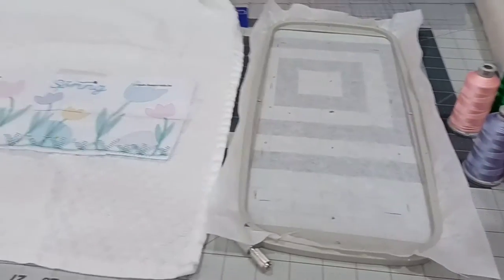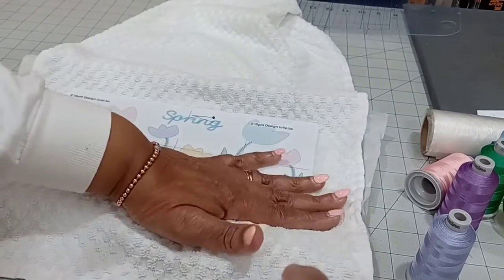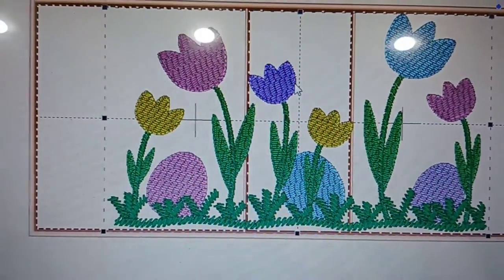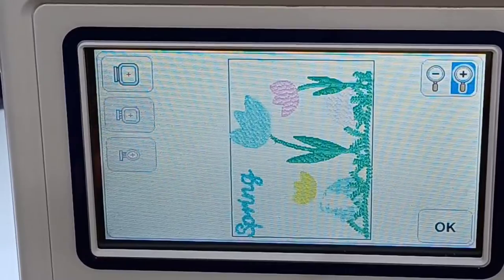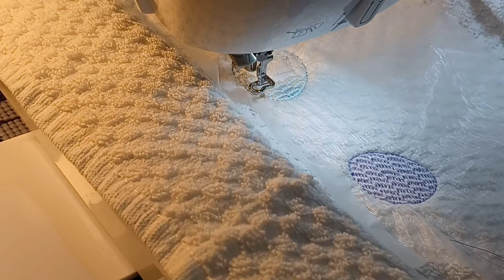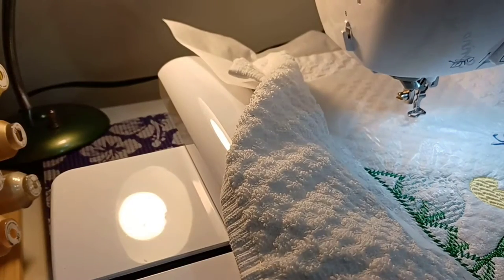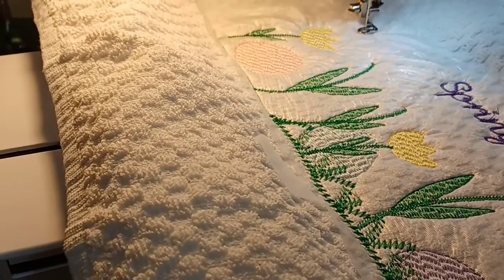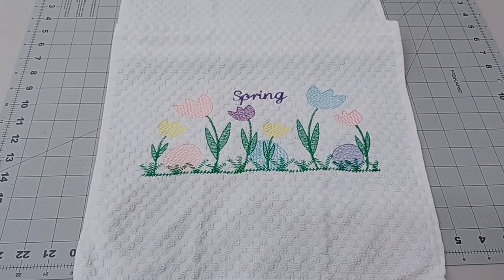How to Embroider Larger Designs Using a 5 x 12 Hoop and The Brother SE1900 Home Decor part 1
Easter Home Decor: In this tutorial I am going to show how to use a 5 x 12 multi positional hoop in a single needle flatbed embroidering machine. I am going to use the Brother SE 1900 single needle machine and the Embrilliace software. I am also going to show how to embroider a larger design in a towel using 5 x 12 hoop.

🔻Etsy Shop

🔻Cut Away Stabilizer
🔻Duck Bill scissors
🔻Curved stitch scissors
🔻Sticky Stabilizer
🔻Brother SE1900 embroidery machine
🔻Embroidery thread
🔻Embroidery thread holder
🔻Cloud Cover
              See you
Musician: @iksonmusic

Musician: Joy